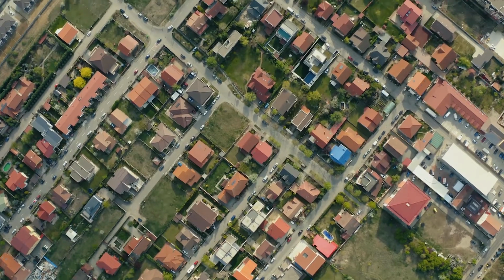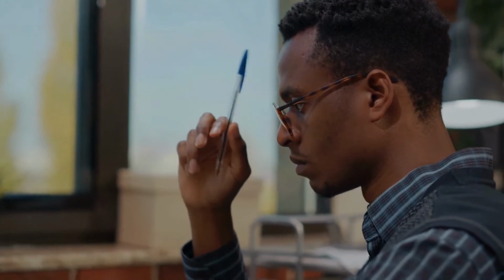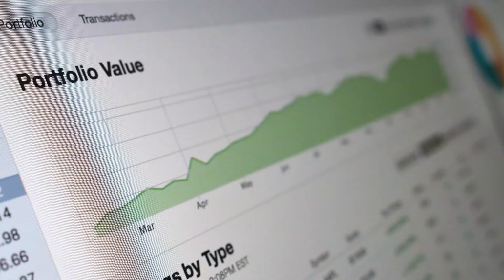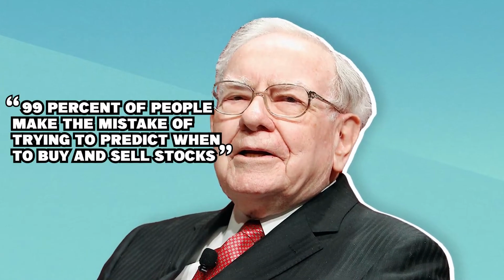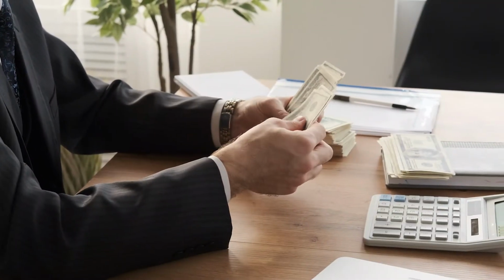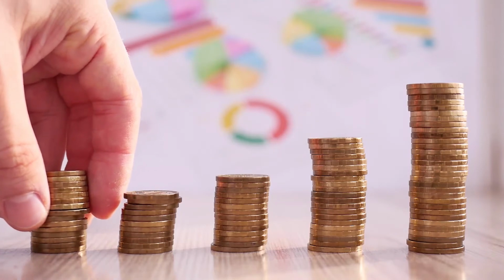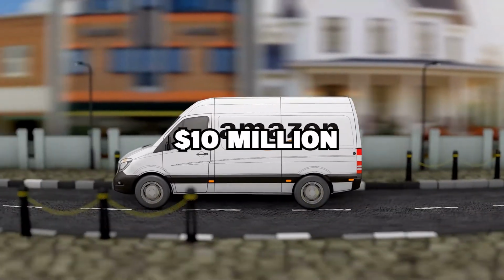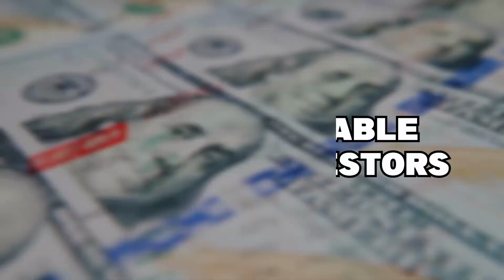How To Become A Millionaire In 2023 - Index Fund Investing For Beginners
Index Fund Investing For Beginners - EXPERT TOP IDEAS!

Today, let's talk about another popular investment option besides real estate. Furthermore, I would venture to assert that this is the best, safest, and simplest long-term investment strategy available to most people. Additionally, this investment strategy has some of the best returns while requiring very little effort (no skill is required). What if I told you that this investment outperformed 98% of hedge funds and 99% of individual investors? Would that surprise you even more? And it only takes around 20 minutes of your time to complete this.

And yes, the video title should have given you a hint about what I'm talking about. So let's discuss what an index fund is, how it operates, and how you can set it up yourself in a matter of minutes to profit over the long term and perhaps someday become wealthy enough to buy a Lamborghini, a yacht, a private island, or whatever else you like.

Related Titles:
Top 6 Fidelity Index Funds To Buy in 2022 (High Growth)
Index Funds vs Mutual Funds vs ETFs | Which Is Best?
RECESSION ALERT: The 5 BEST Index Funds To Buy ASAP
RECESSION PROOF: TOP 5 INDEX FUNDS TO BUY ASAP!
5 Best Fidelity Index Funds To Buy and Hold Forever

These are just some of our viewpoints. We would not recommend buying a stock after watching one YouTube video. This video was made for educational and entertainment purposes only. Consult your financial adviser.